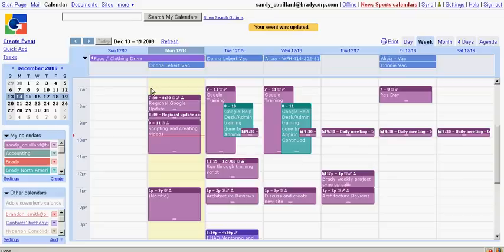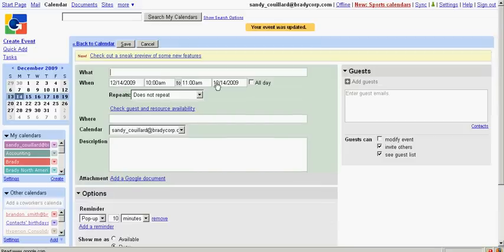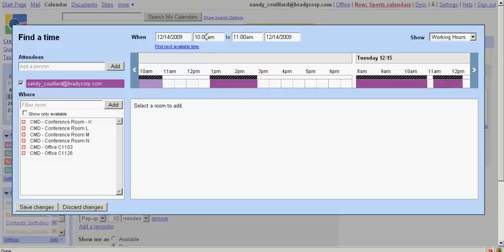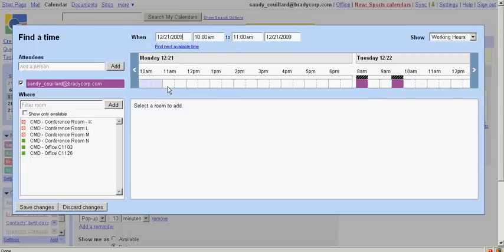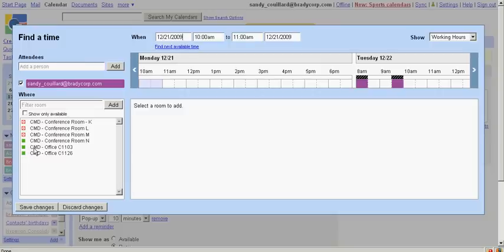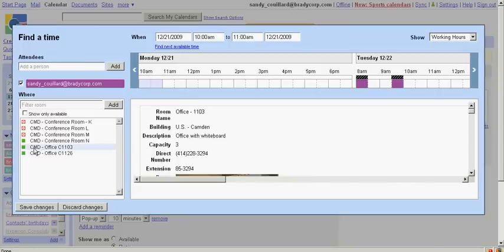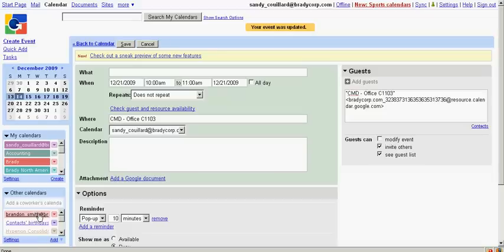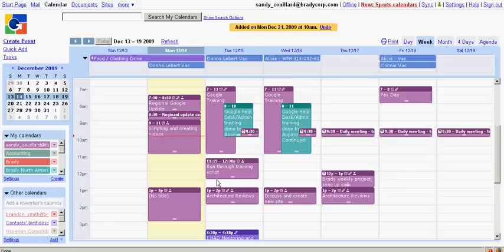How to Reserve a Conference Room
This video shows how to reserve a conference room.